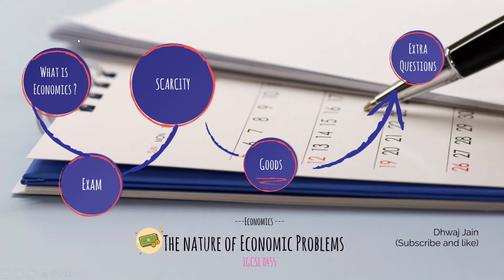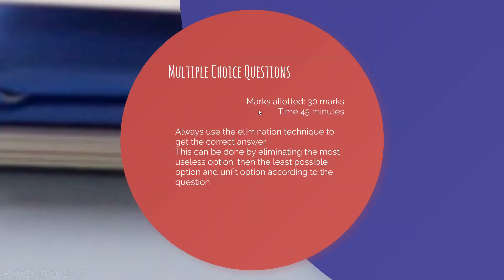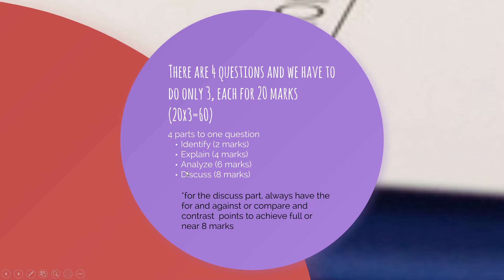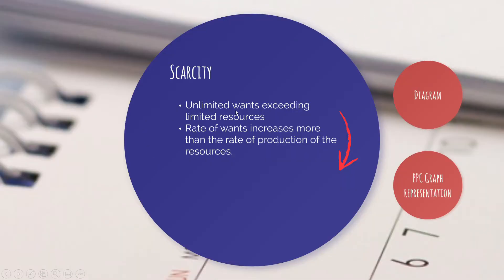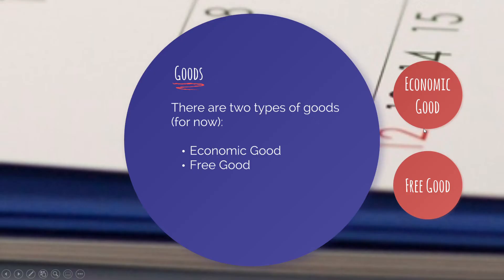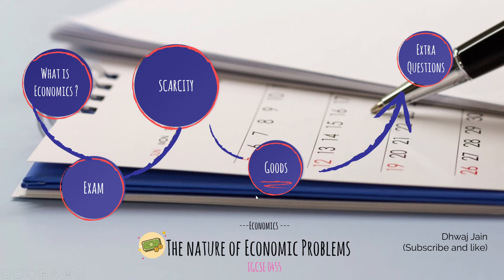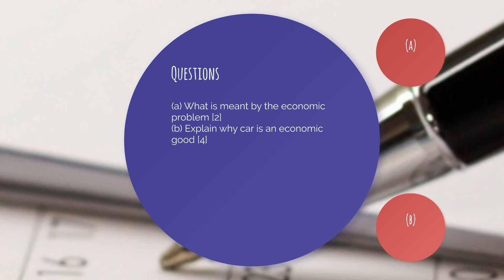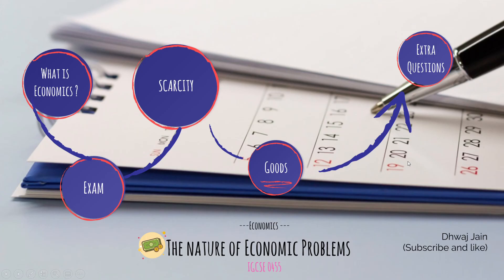The nature of the economic problem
1.1 Finite resources and unlimited wants
1.2 Economic goods and free goods